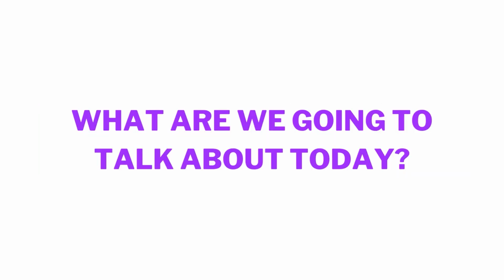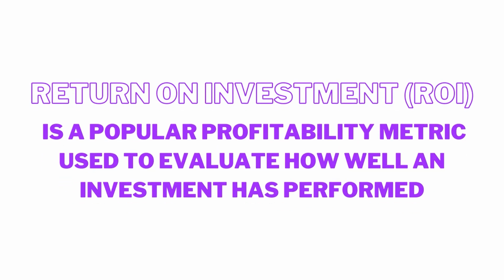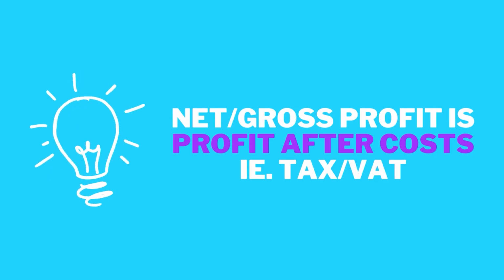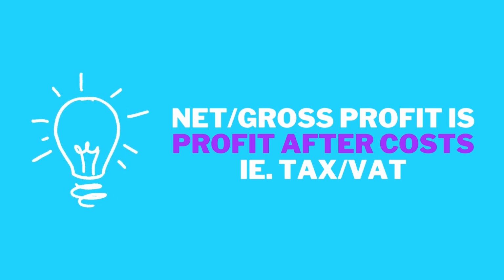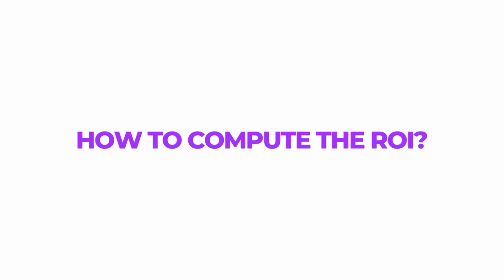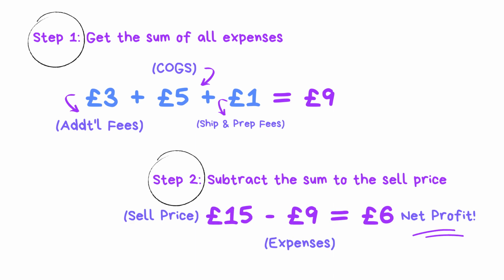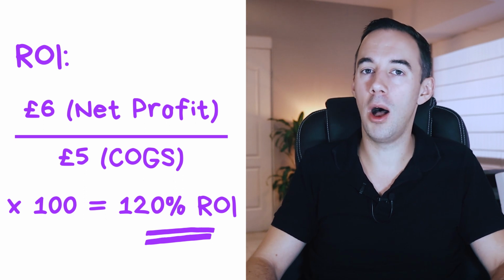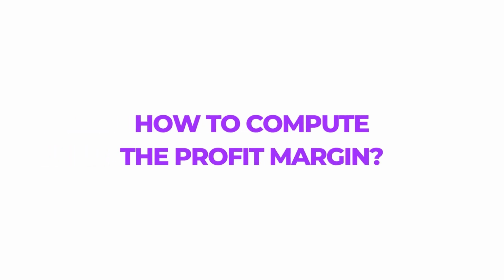WHAT SHOULD BE YOUR ROI? | AMAZON ONLINE ARBITRAGE ROI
Aiming for the right ROI for your Amazon business has been the most popular mistake by many beginners in the Amazon game. In this video, I will share with you what ROI should you aim for if you’re a beginner and an advanced Amazon seller.

📍 Download My Top 100 USA & UK Online Arbitrage Websites for FREE

Chapters:
Intro - 0:00
WHAT IS ROI? - 1:04
ROI vs Profit Margin - 3:36
What ROI should you aim for? - 6:45

About this video: Amazon, Online Arbitrage Business, Arbitrage Business, Amazon Business, work from home, selling on Amazon, sourcing for amazon, Sourcing, retail arbitrage, online arbitrage, amazon fba, fba, amazon fba sourcing, amazon 2022, amazon fba strategies, top tips, Thomas Parkinson, FastTrack FBA, Fast Track FBA, how do people make money on Amazon, Amazon arbitrage, Amazon Arbitrage 2022, Amazon ROI